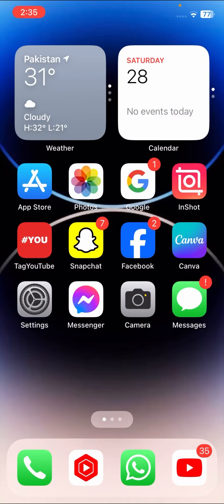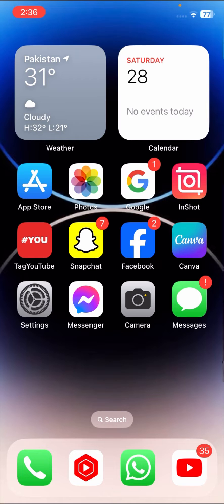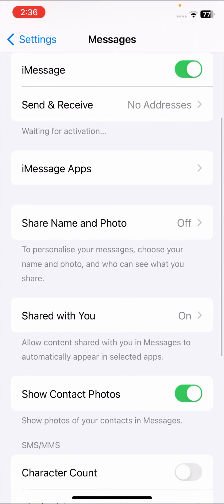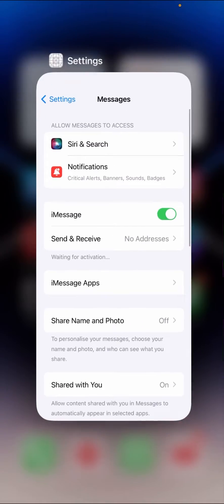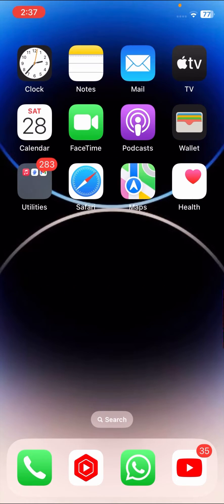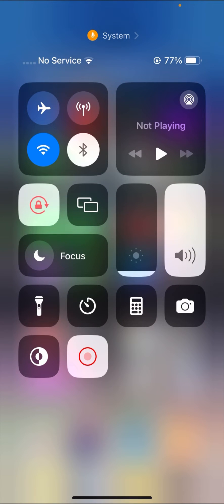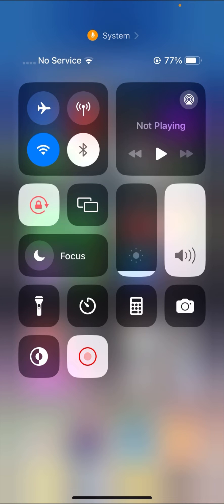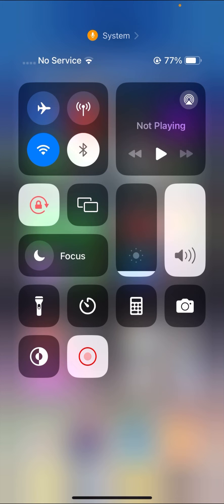MMS messaging option not showing on iphone 2024 | MMS messaging option missing on iPhone iOS 17 2024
👉YOUR SEARCH :

lofialpaca, lofi alpaca, simplealpaca, simple alpaca, How To Enable MMS On iPhone! (2023), enable mms,

👉YOUR SEARCH :

how to enable mms, enable mms on iphone, ios, apple, enable mms iphone, how to enable mms on iphone, enable mms ios 16, enable mms on ios,

👉YOUR SEARCH :

mms messaging not showing on iphone 13, mms messaging not showing on iphone 11, mms messaging missing on iphone x, mms messaging option missing on iphone,

👉YOUR SEARCH :

how to enable MMS messaging on iphone, mms messaging not showing on iphone

2 : Others Informtive video :

1 :how to fix apps not downloading on app store

2 : how to fix iphone is original or fake

3 : how to fix cannot connect to app store

4 : Follow me on other YouTube channel

Thanks.  ♥️♥️♥️♥️♥️♥️♥️♥️♥️♥️♥️♥️♥️♥️